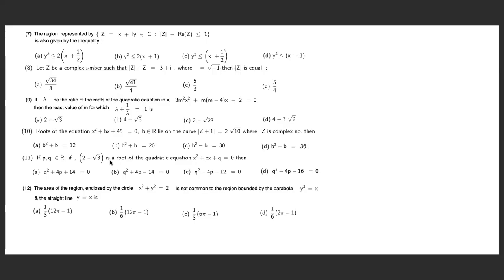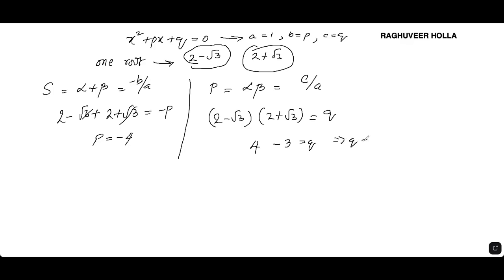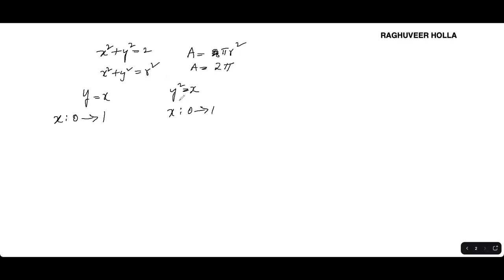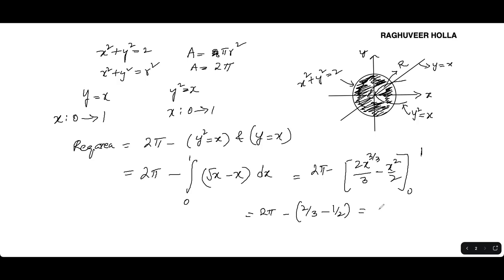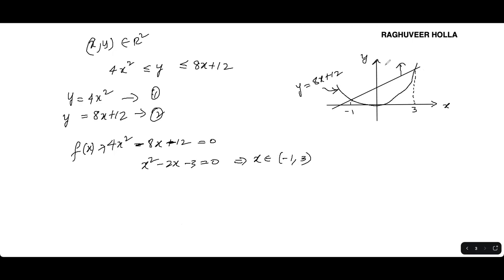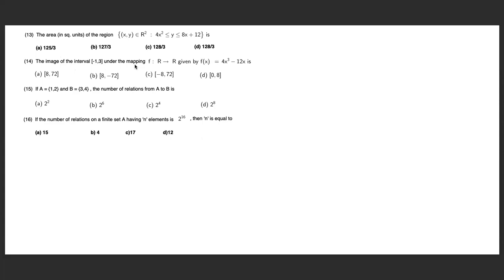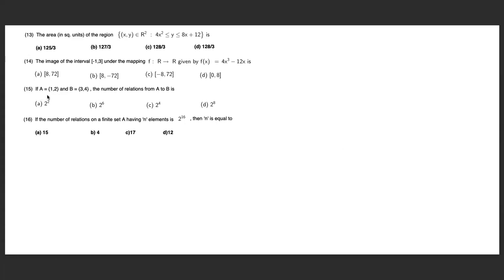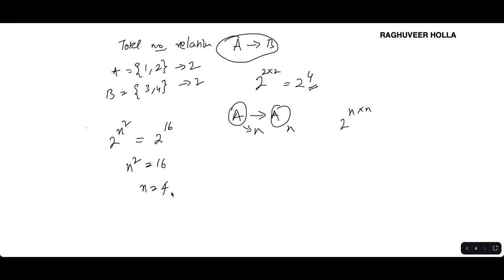||CALCULUS|| || LECTURE SERIES||||13||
Integrals are a fundamental concept in calculus, and they have many applications in various fields like physics, engineering, economics, and finance.
Definite integrals: These calculate the signed area under the curve of a function between two points.
A function is a special type of relation where each element in the first set (domain) is related to exactly one element in the second set (codomain)